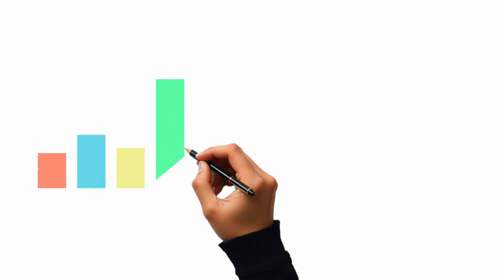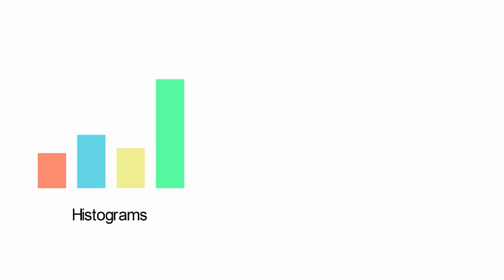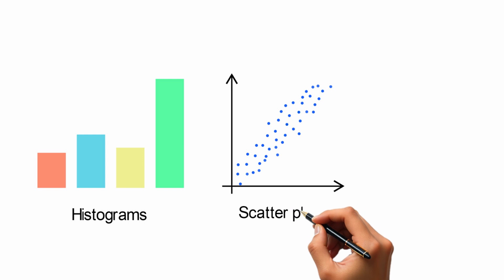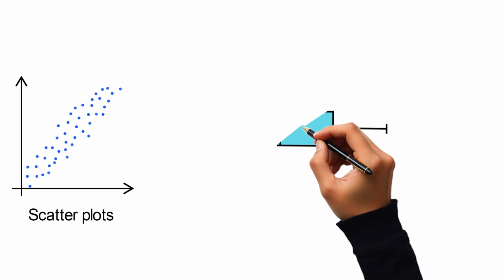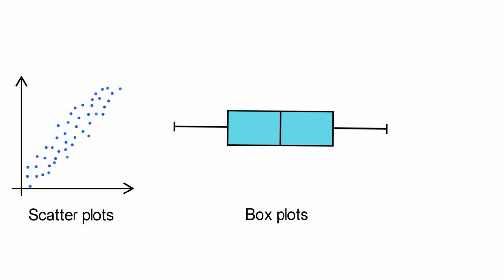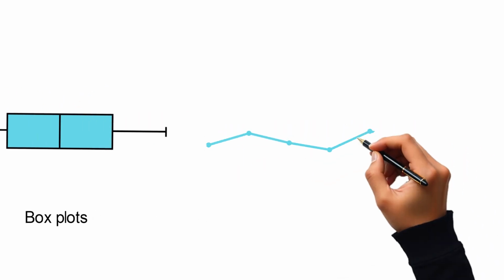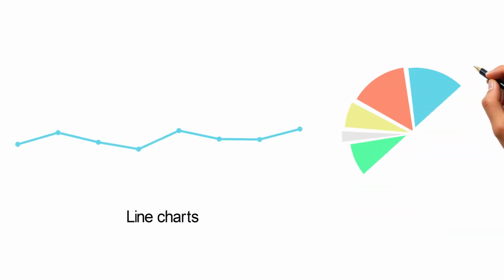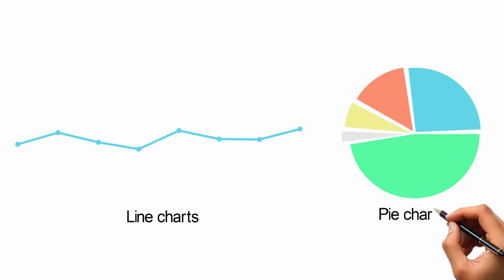Data Visualization in Medicine: How to Present Medical Data Effectively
In this HealthTech Explorers video, we explore the basics of data visualization in medicine and clinical research. Numbers alone don’t always tell the full story, but the right chart or graph can turn complex data into clear, actionable insights.
You’ll learn:
Why visualization is essential for communication in healthcare.
Common types of visualizations: histograms, scatter plots, box plots, line charts, and pie charts.
Real-world medical examples: clinical trials, lab results, and patient care analytics.
How to choose the right chart for your audience: clinicians, researchers, managers, or investors.

Visualization helps transform raw numbers into meaningful insights for decision-making, conferences, and publications.